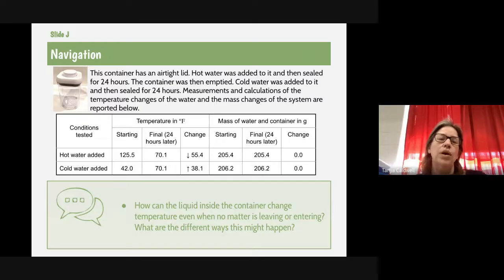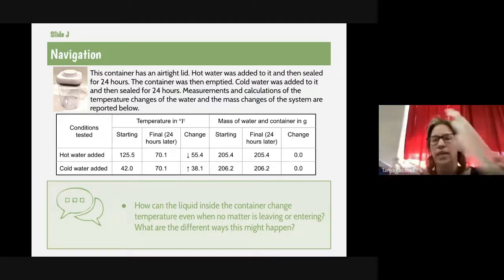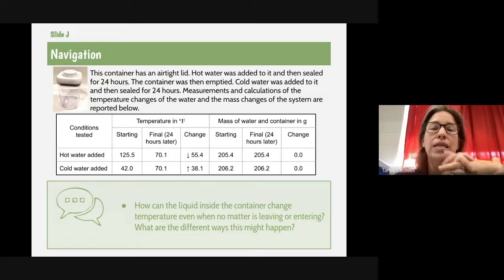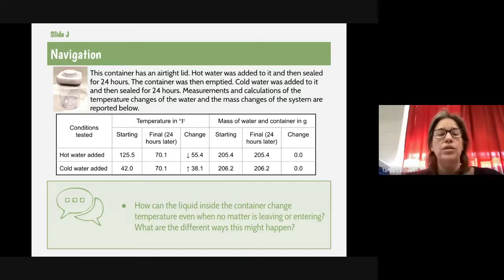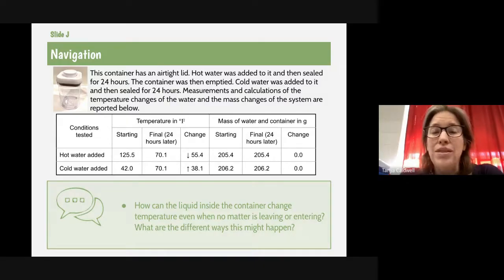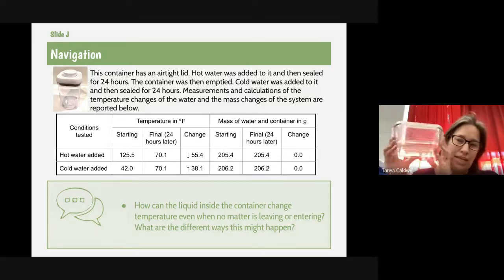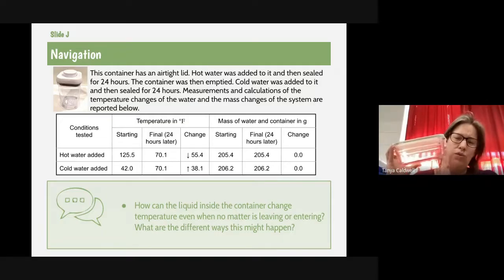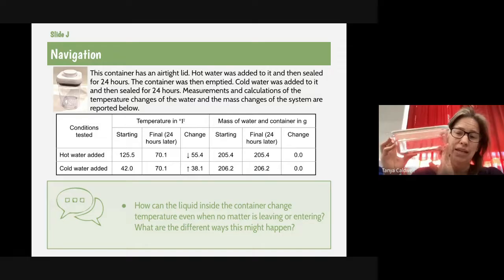Sealed Container Thermal Energy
Lesson 7 6.2 Thermal Energy Open Sci Ed. How does a sealed container change in temperature?